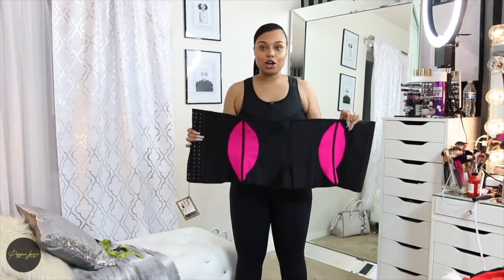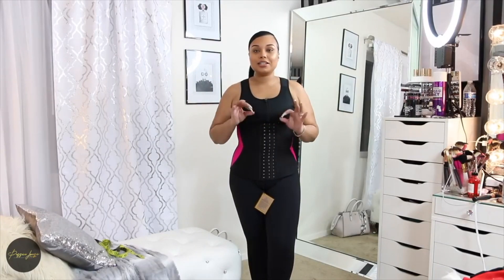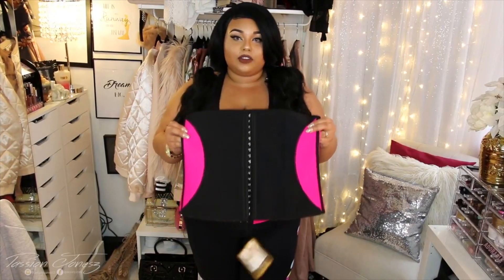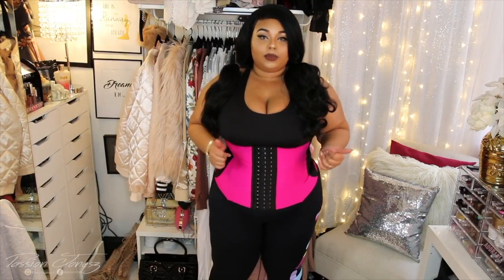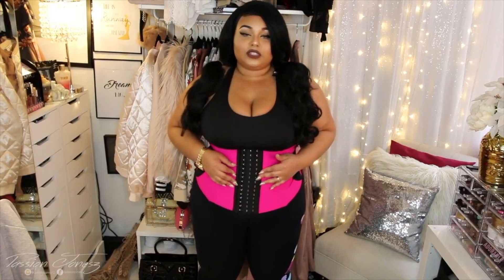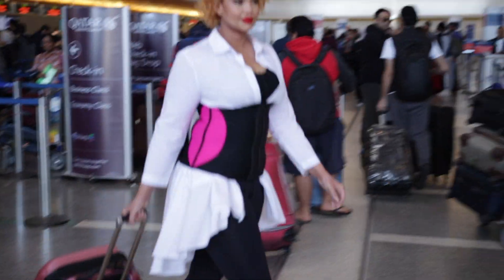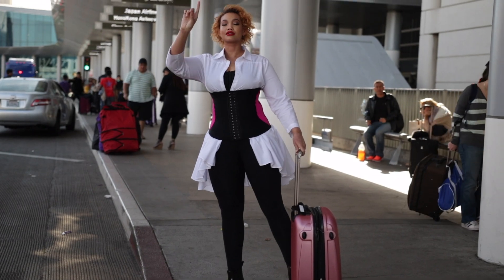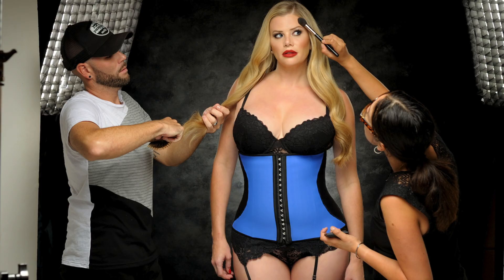Final Clearance Sale 50% Off. Waist Trainer. Passion Jonesz Reviews Diva Waist Trainers in Two sizes